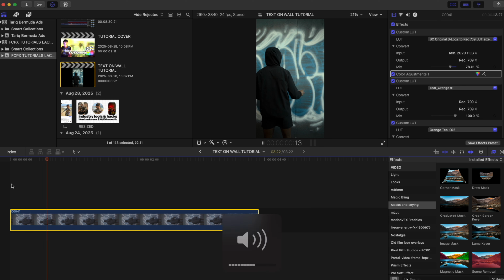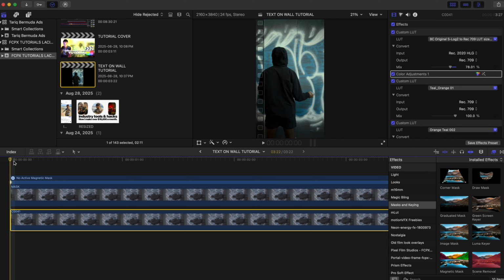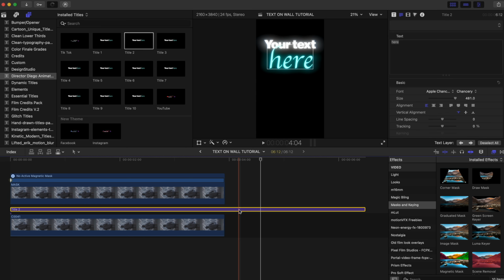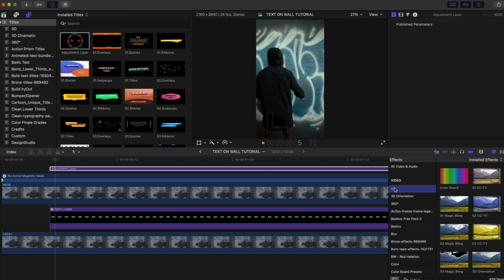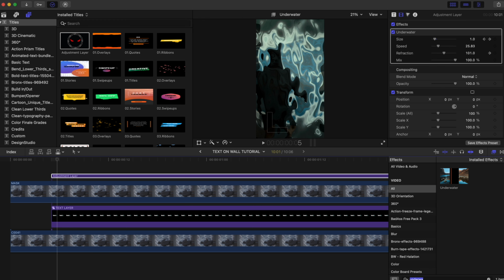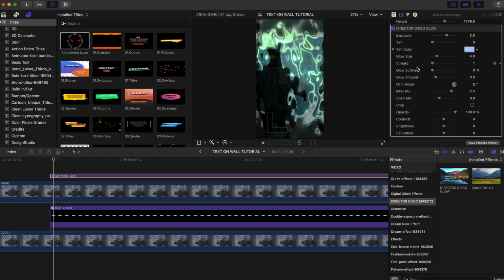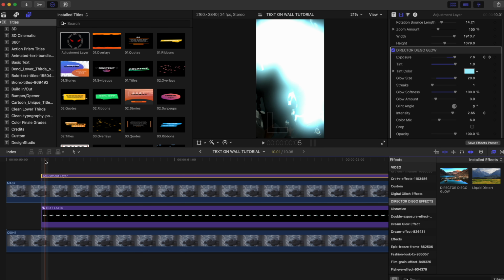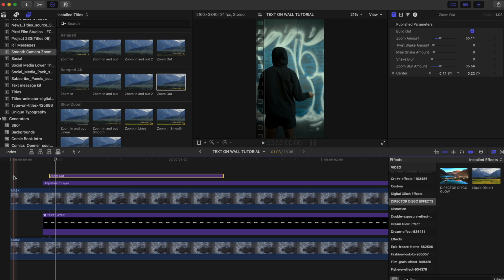ANIMATED CAPTIONS EFFECT IN FINAL CUT PRO !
Get my animated text pack here  👇🏼

Grab my glow plug-in here 👇🏼

🎥 If you're a beginner filmmaker and want to learn how to film, edit and hit your first $10,000 month, learn here 👇🏼

⚡ Already an experienced filmmaker but feel stuck? Get My 6-Figure Videography Blueprint that will give you lowkey industry tools and hacks that will help you hit your first $10,000 month 👇🏼

Level Up Your Visuals Instantly With My Pro Editing Packs 👇🏼

Smooth Camera Zoom 👇🏼

Shake Effect 👇🏼

3D Orientation Plug-in 👇🏼